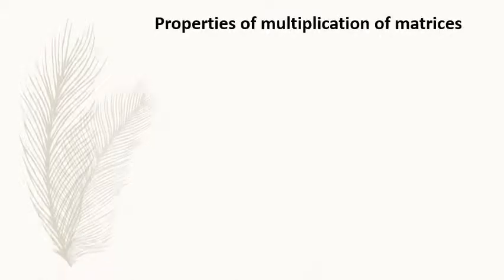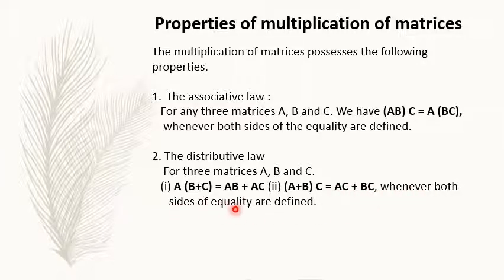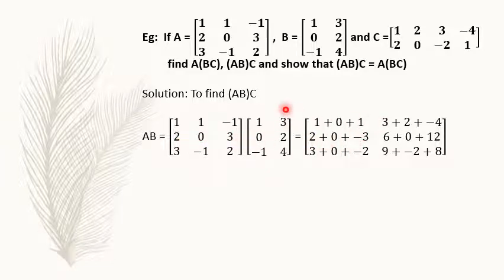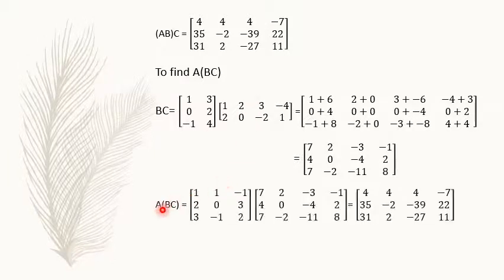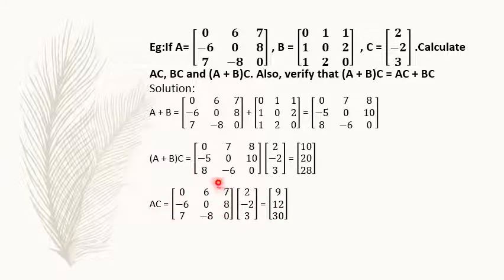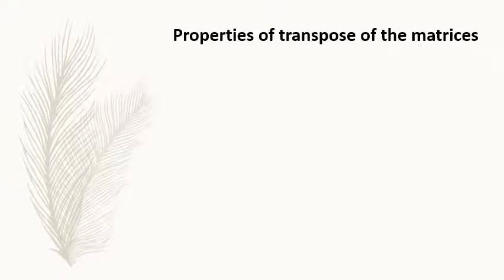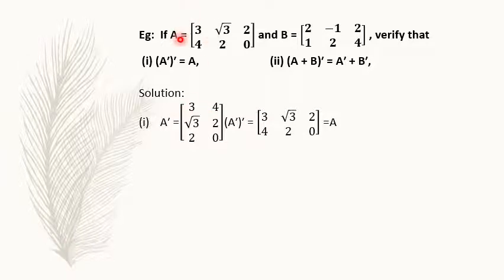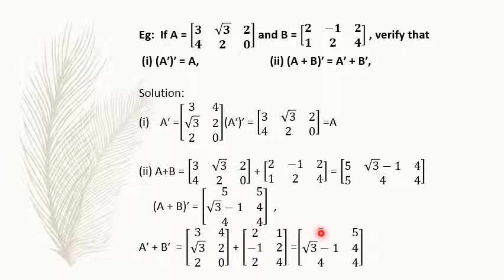Matrices part5 -Properties of Matrix multiplication and transpose of a Matrix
This video contains Properties of Matrix multiplication and how to find transpose of a Matrix.